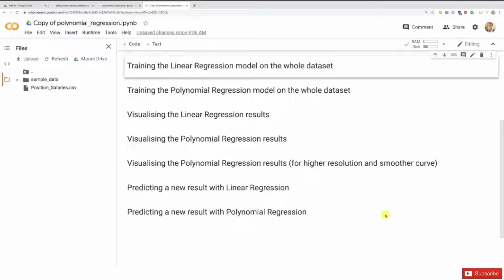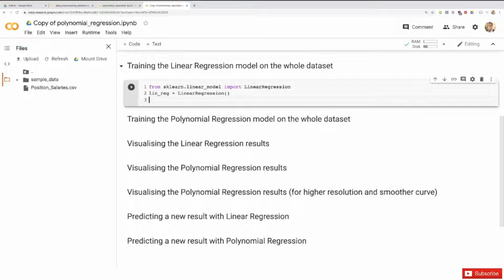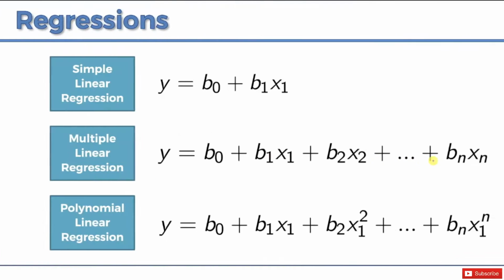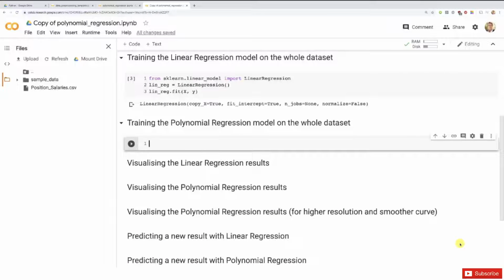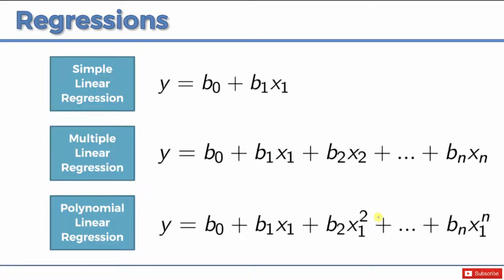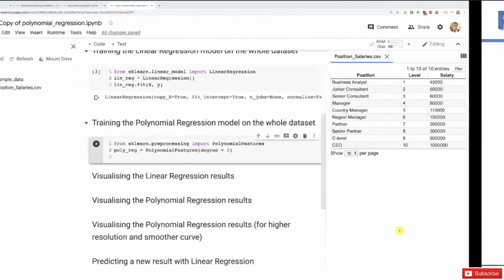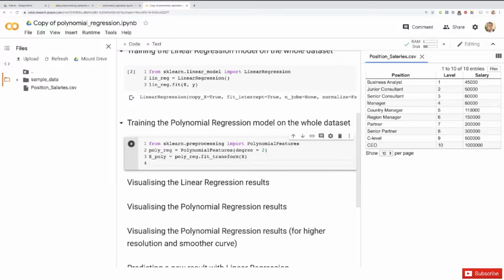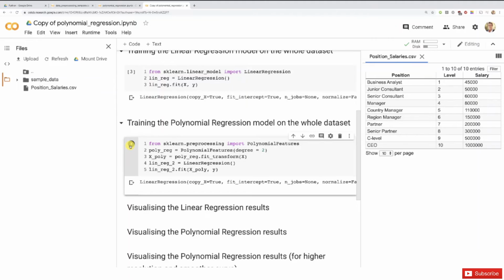Learn Machine Learning | Polynomial Regression in Python - Step 2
Polynomial Regression in Python - Step 2.